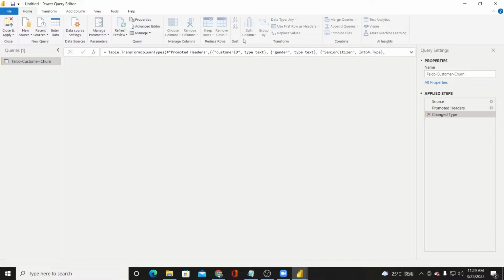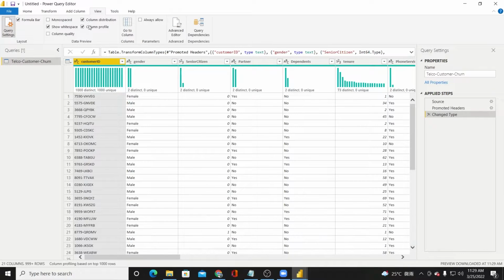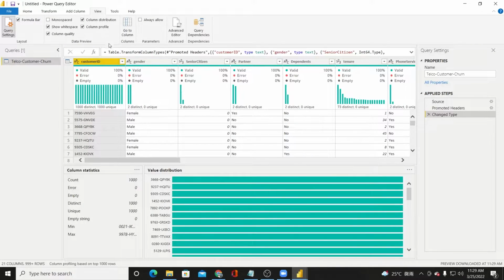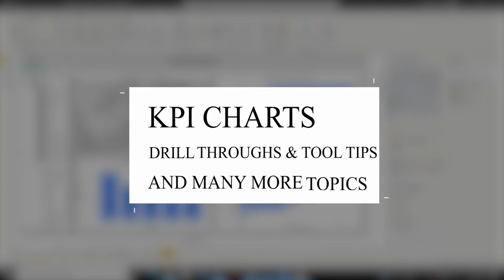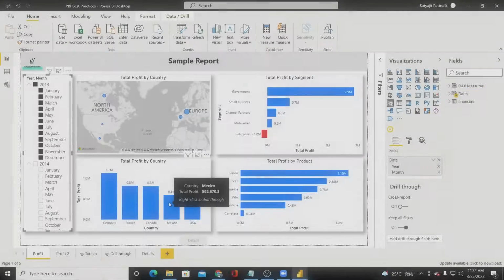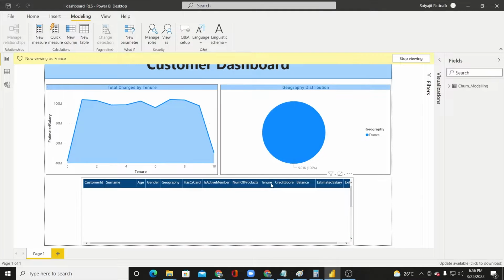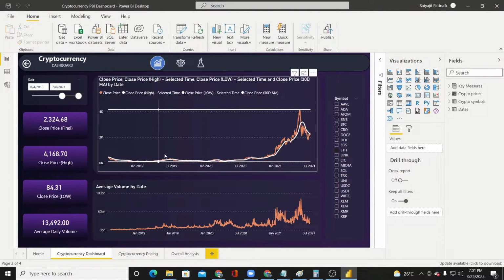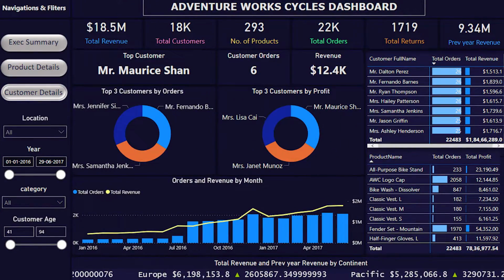Microsoft Power BI: A Complete Guide [2022 Edition]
How to create calculated columns, measures and DAX functions

And more!

This is what this course offers, but is this the right course for you?

If you...

...never worked with the Power BI tools before

...have a basic understanding of selected tools of the Power BI universe and want to learn how these tools work together

...want to understand the latest updated version of Power BI Service, including the newly introduced App Workspaces and the creation and publishing of Apps including your dashboards, reports and datasets

..want to understand the basic concepts regarding the creation of customized visuals using the Power BI Developer Tools

...then this is the right course for you.

𝐏𝐫𝐢𝐜𝐞: Rs. 3̶9̶9̶9̶  1999/-